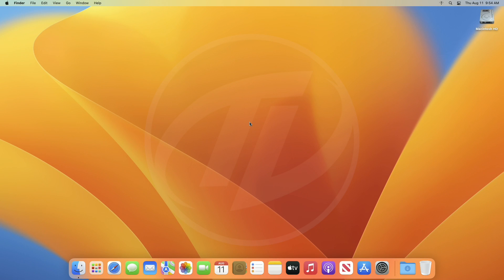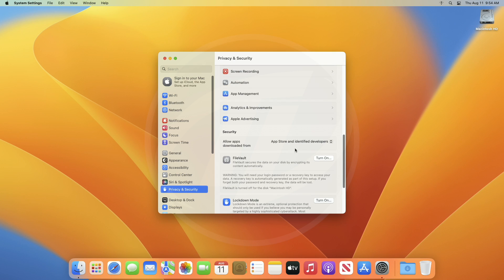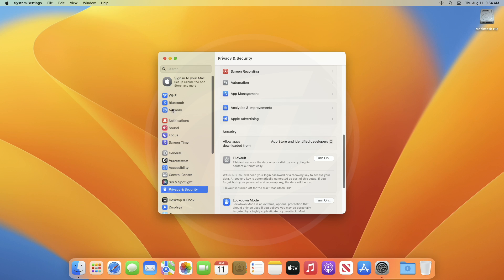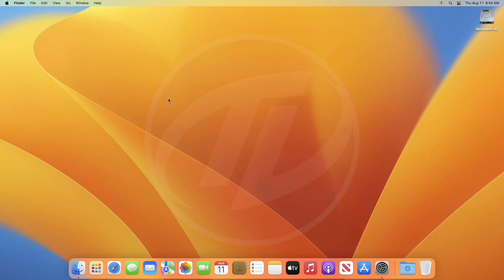How to Disable Gatekeeper on Mac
CHAPTERS